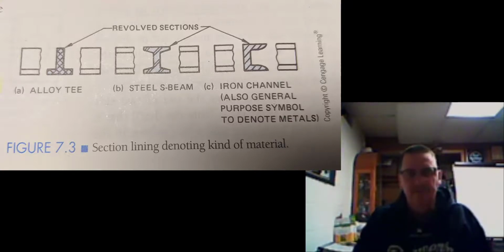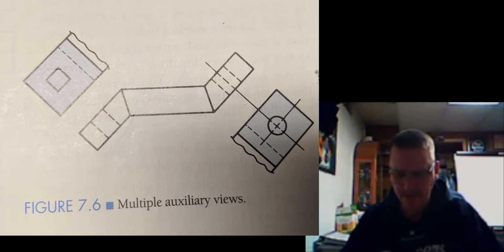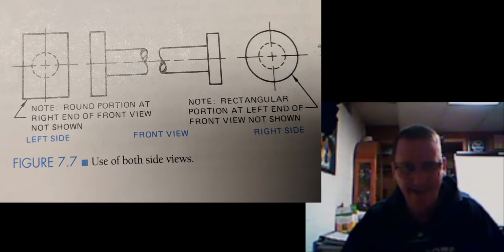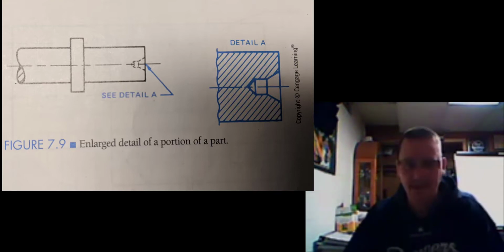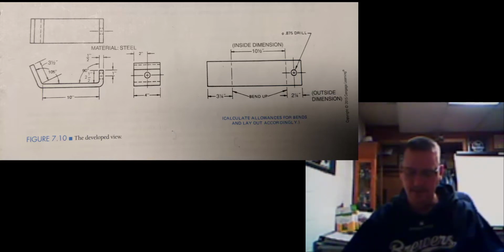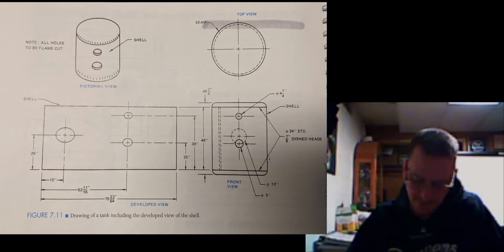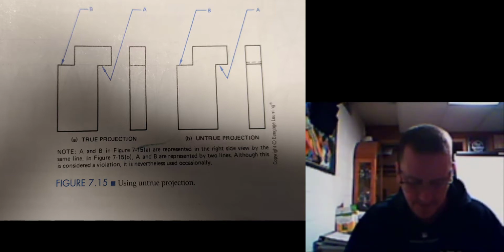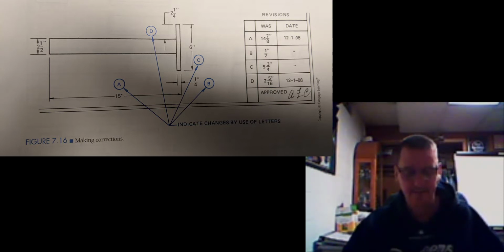Blueprint Reading 1 Chapter 7